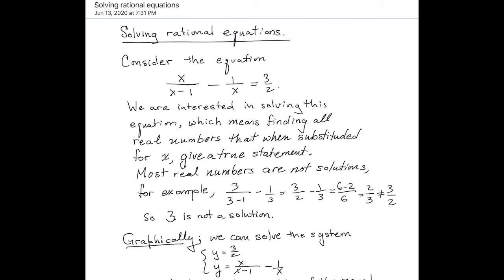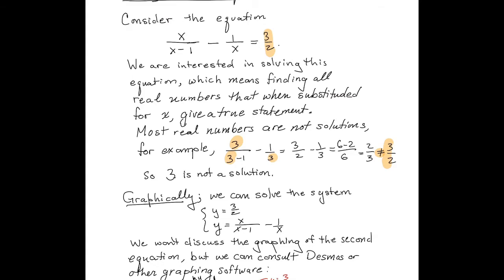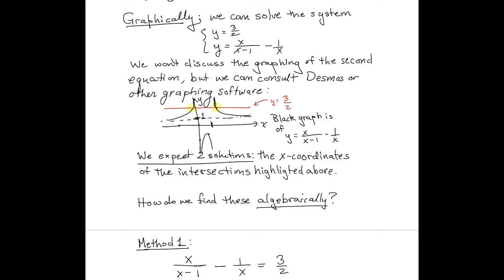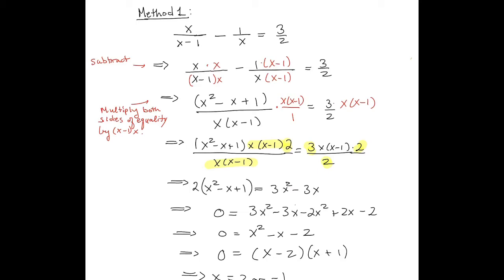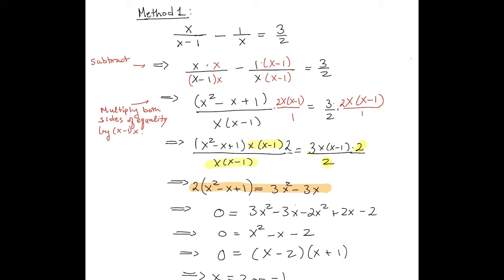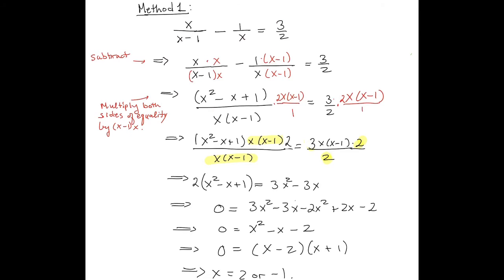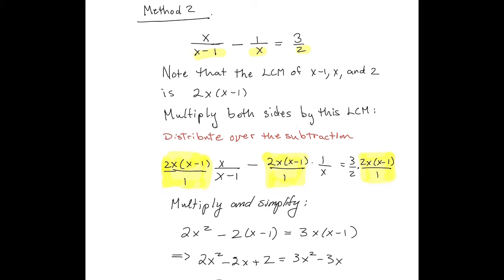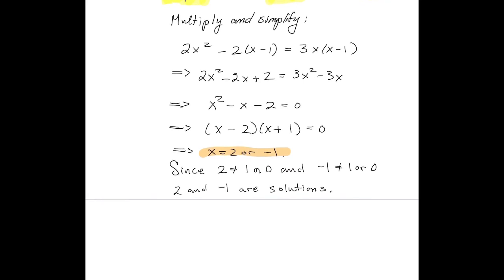Solving rational eqns